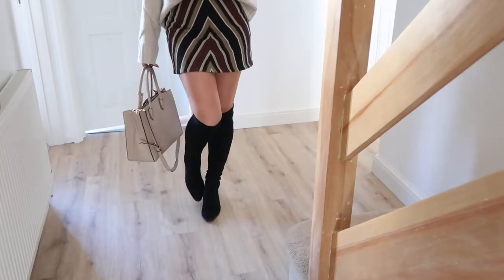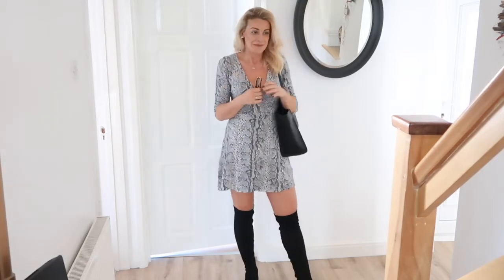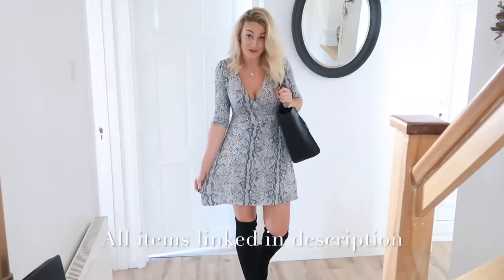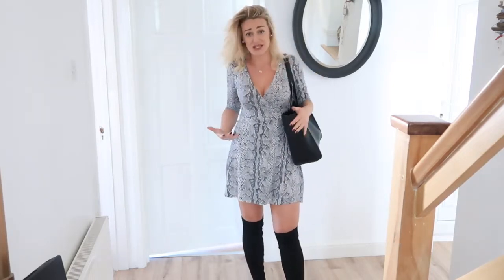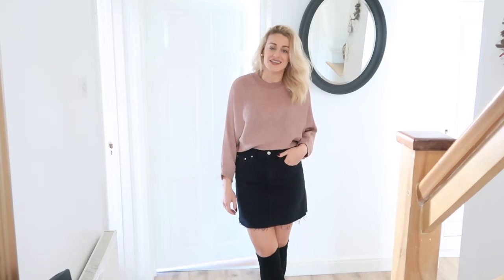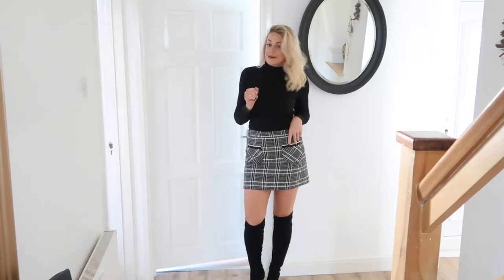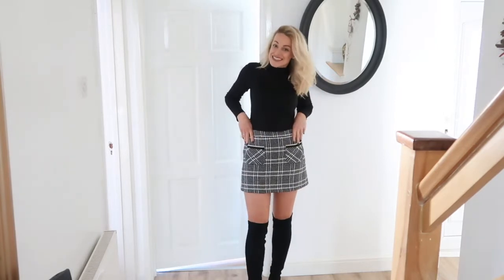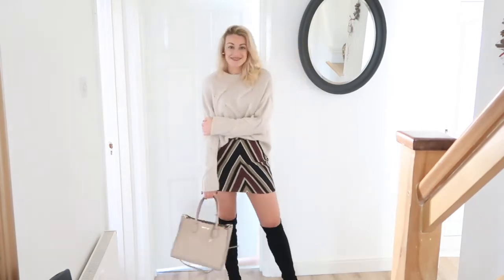HOW TO STYLE OVER THE KNEE BOOTS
♚ Shop all my outfits on the 21 Buttons App

Camera Used

Lots Of Love Katie xxxx